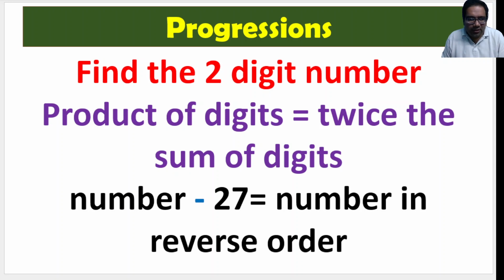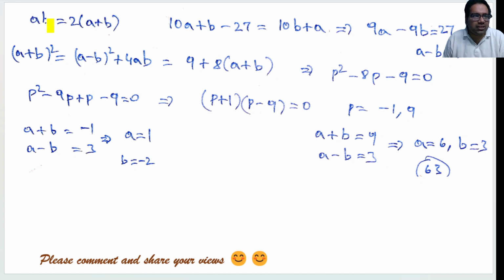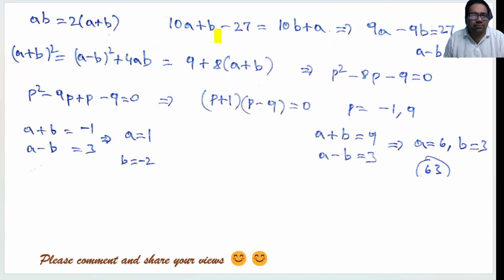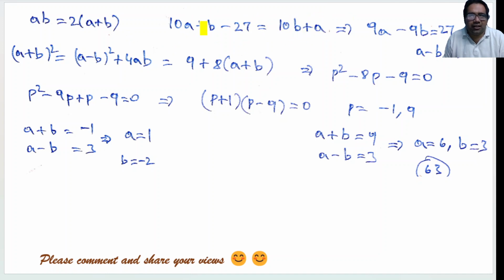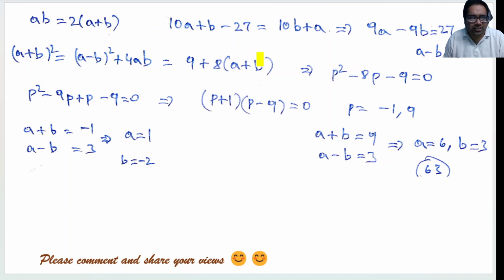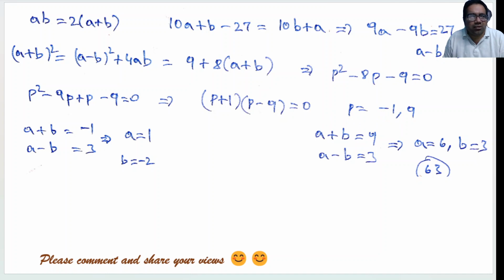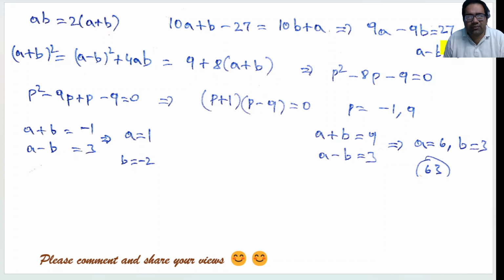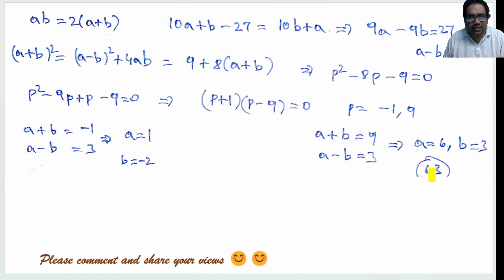🌸find 2 digit no,prod of digits =2(sum of digits), algebra maths tricks for all competitive exams